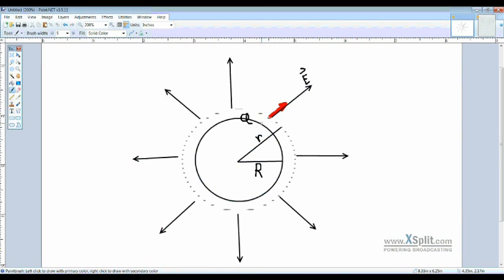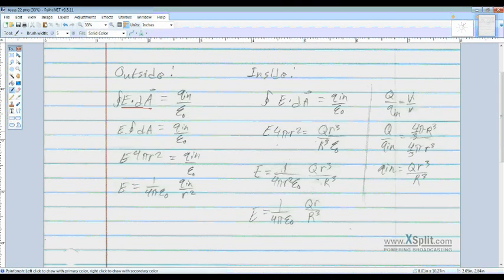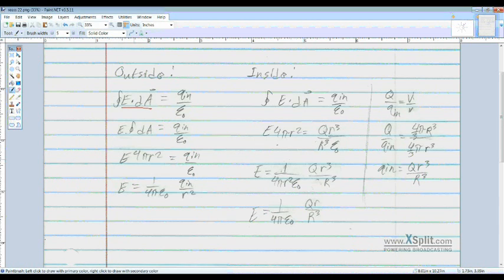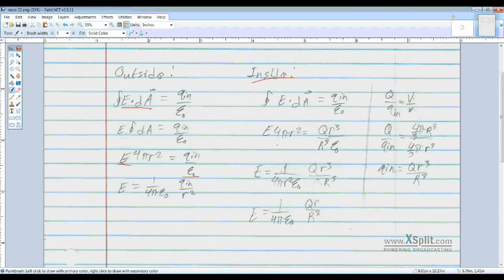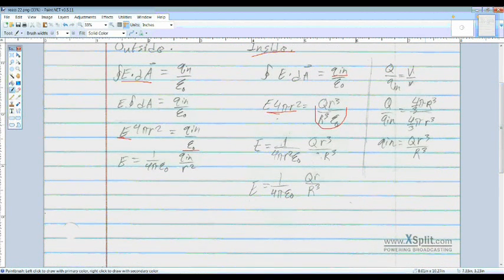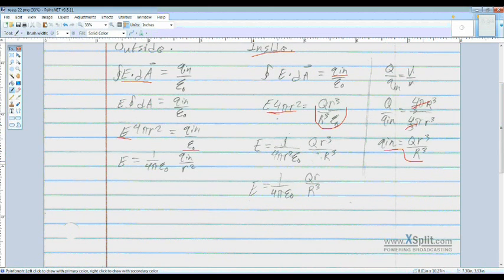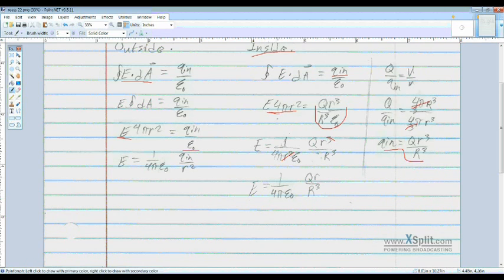Gauss's Law Applied to a Metal Sphere of Charge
I show how Gauss's Law can be used to find the electric field due to a metal sphere of constant charge(for outside the sphere and inside the sphere).